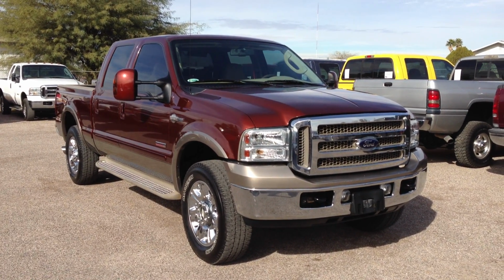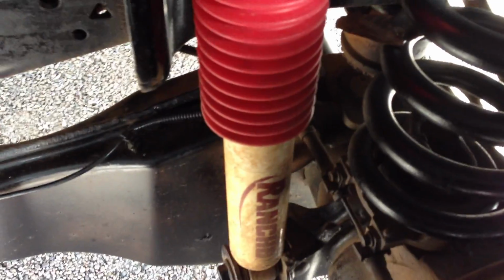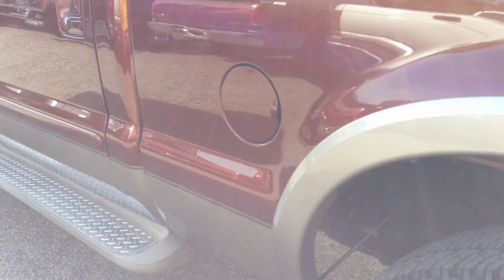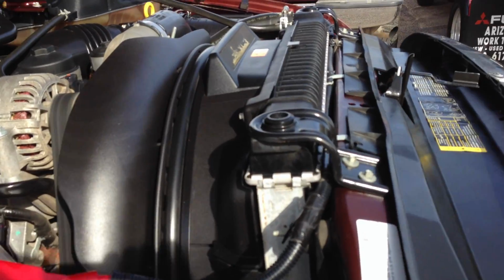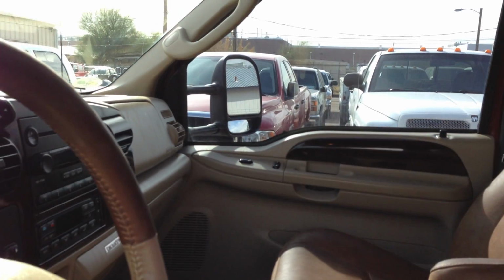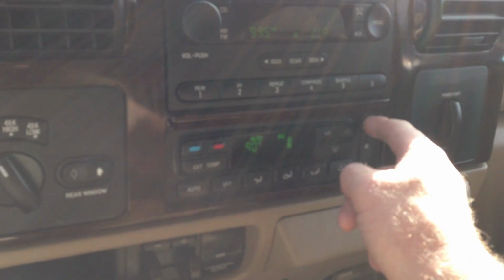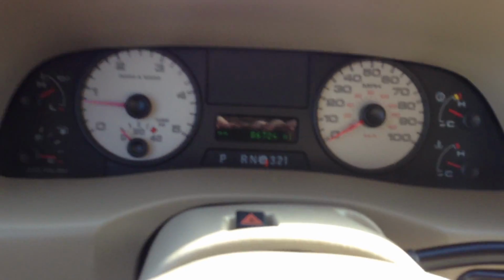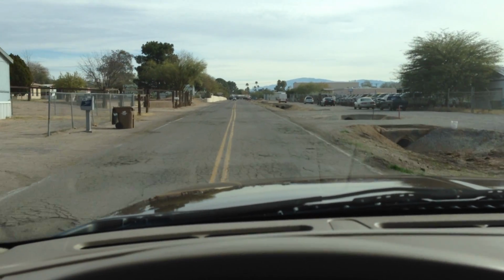2006 Ford F250 Diesel King Ranch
to learn all about this great King Ranch and others!